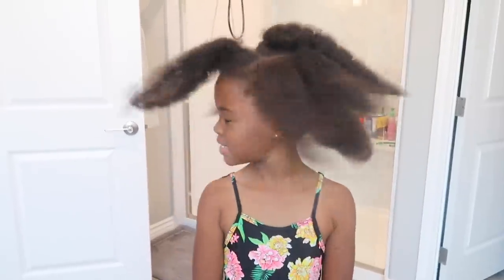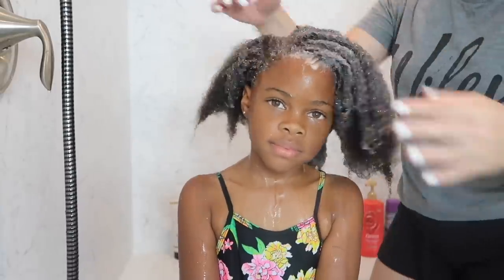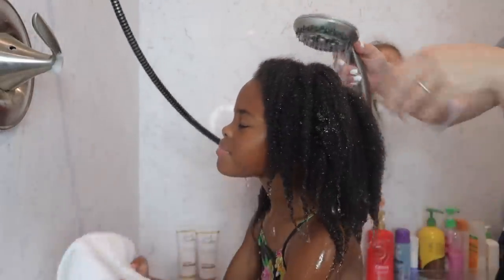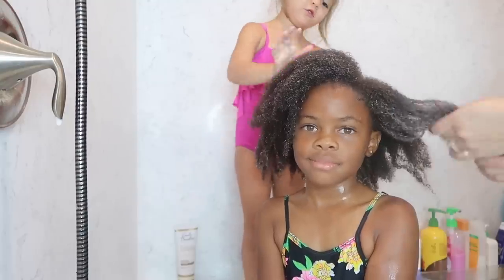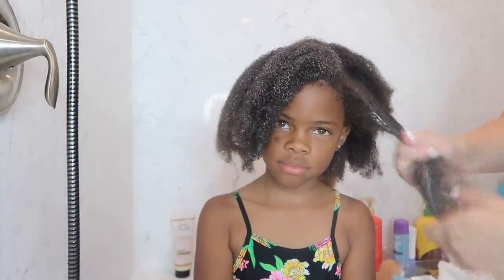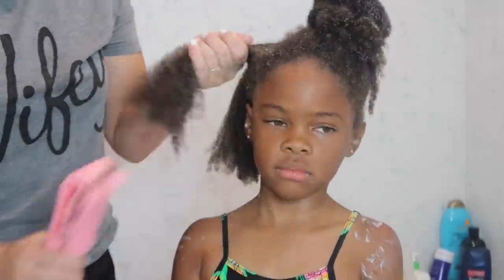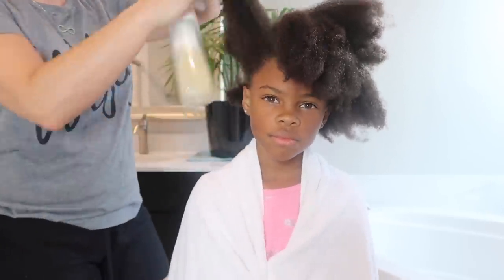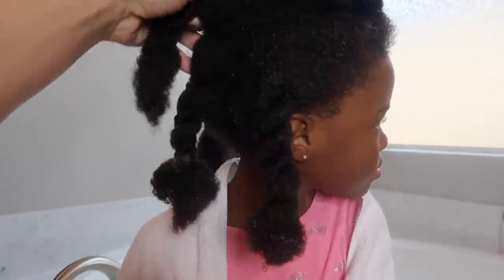Kids Curly Hair Wash Day Routine 4A 4B 4C I Tips for Foster + Adoptive Parents -Christy Gior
Welcome to my Curly Hair Wash Day Routine!  I wash my daughter Eliyah's curly 4b hair bi-weekly. Kid's wash days are a production for sure, but I hope to give some tips to foster parents and adoptive parents on the basic needs of washing black children's hair. I love Carol's Daughter's curly hair products. They work consistently! I have listed all my favs below.

SATIN PILLOWCASES
SLEEP BONNETS
DENMAN DETANGLING BRUSH

I am continuing to learn more each day. I just thought it would be nice to talk about the things that I have learned and what has helped me care for my daughter’s hair. I hope that we can all be supportive of each other and share constructive tips and advice. Thank you all for being so supportive of my family and I. We appreciate each and every one of you.

I Receive Mail Here:
P.O.Box 230815

THANK YOU to every single one of you for being so supportive and watching my channel, it means more than you will ever know! I truly feel like you are part of my family and for this, I'm so grateful! As a stay-at-home mom of 5 kids, I try to share with you my tips and suggestions to slay your day as a busy mom of a large family.